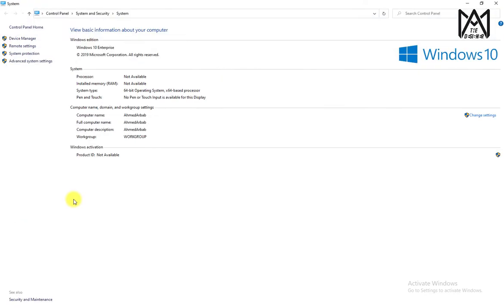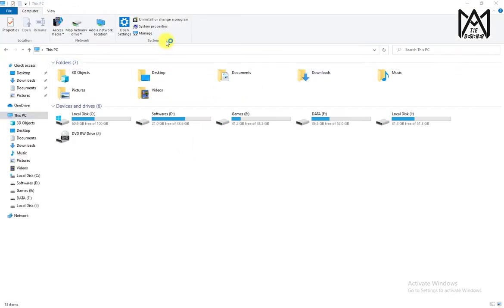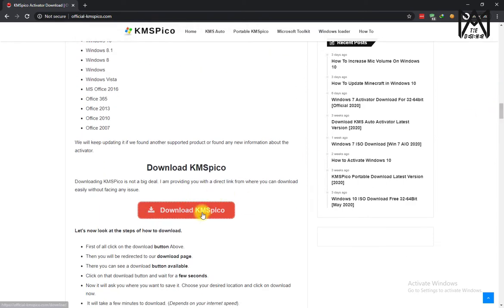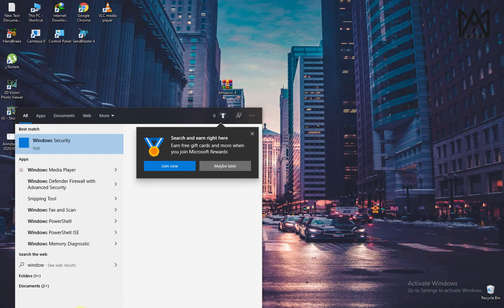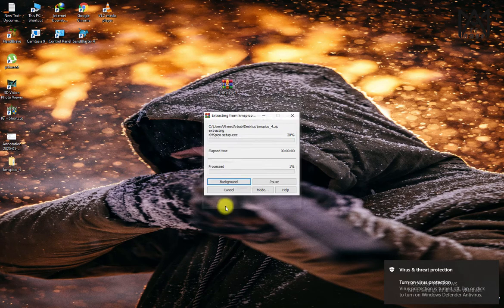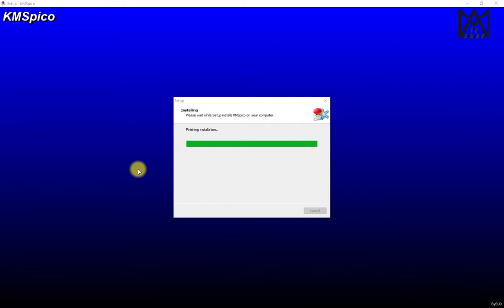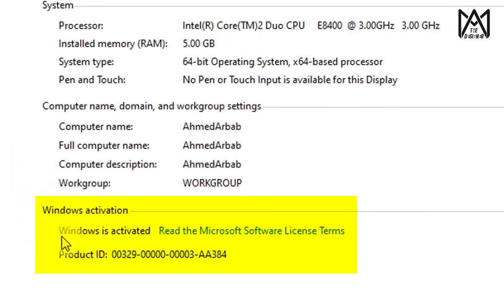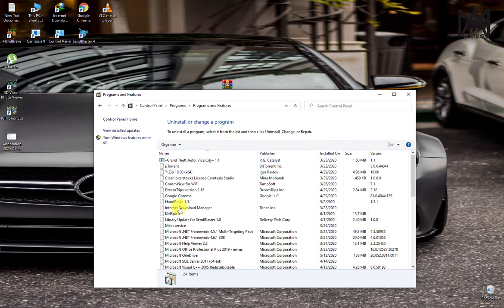How to Activate Windows 10 for Free in 2020 | Window 10 Lifetime Activation | both 32 bit and 64 bit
How to Activate window 10 for free
How to Activate Windows 10 for Free in 2020 | Window 10 Lifetime Activation : Hello guys this is your host Ahmed Mujtaba From AM the Designer so welcome guys. So today we are going to activate window 10 for free with just one click. This is Lifetime activation guys so be patient and just follow as i do so let’s start

1. Open the link and download it
2. After that extract that file but first turn off your Windows Defender and install it
3. After that open application and click the red button
4. And now uninstall the application
5. Now you’re window will be activated
love to all who read 💕

AM the Designer
does not warrant the performance. effectiveness or applicability of any sites listed or linked to in any Video Content.

This Video Is About Tips Note This is Educational and Informational Purpose Only
how to activate windows 10 in hindi how to activate windows 10 pro 2020 how to activate windows 10 os 1909 lifetime activate windows 10 2020 windows 10 activation cmd